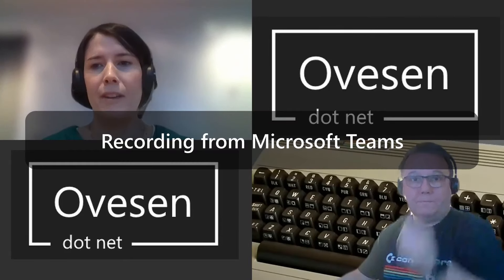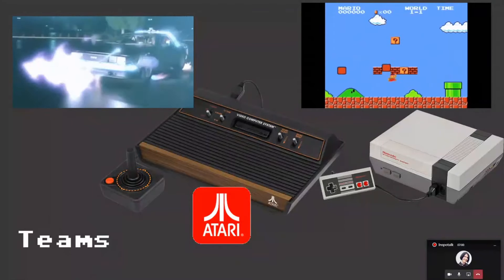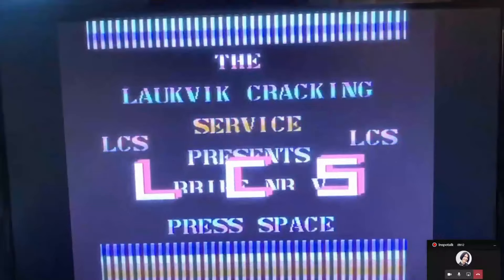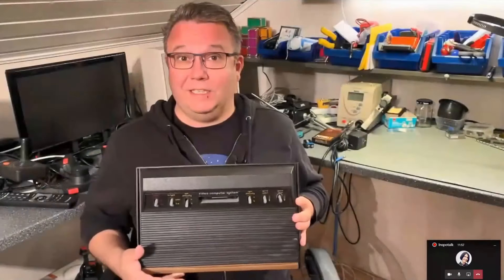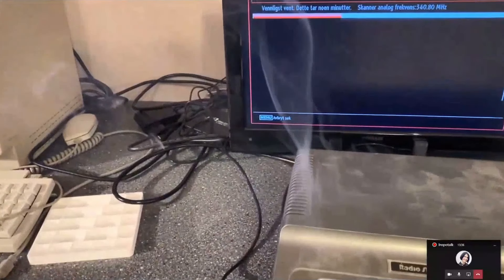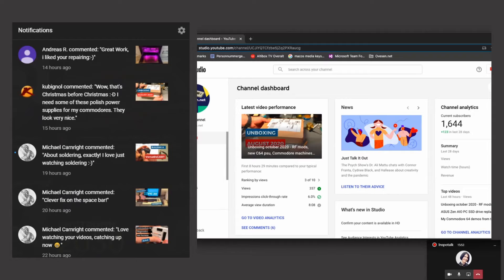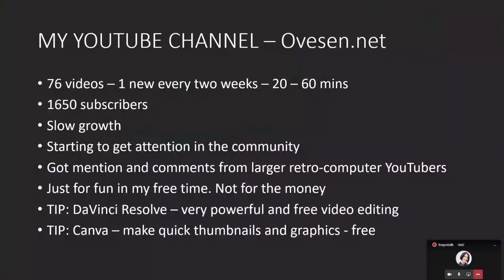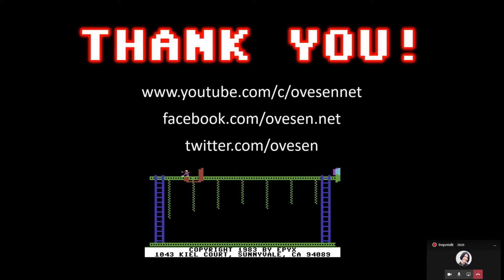Inspiration talk presentation at my workplace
A little bit different video than usual.
I work as a senior software engineer for a software company in Norway called DIPS.
I was recently asked to do a little presentation about my retro computer hobby and YouTube channel for the weekly "Inspiration talk" at work.

I got permission to share it with you.

If you want to support me and use Amazon, please use this link before shopping: